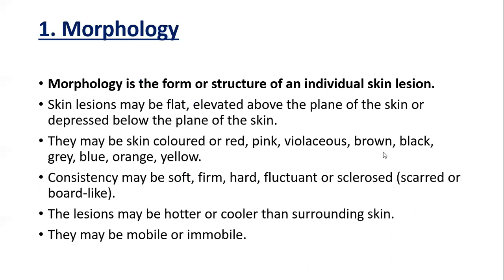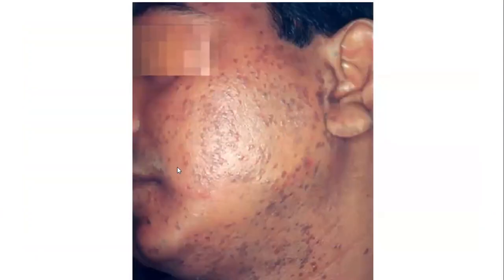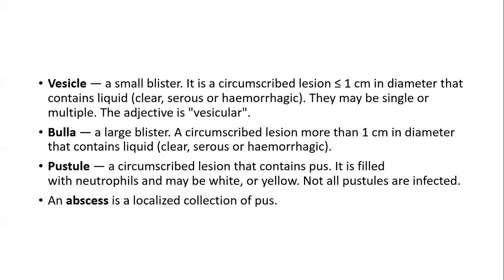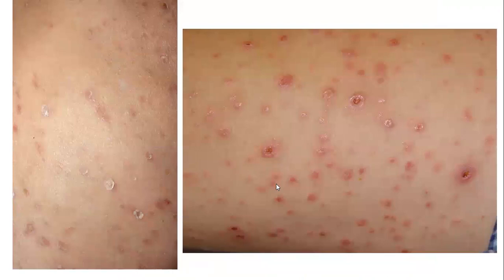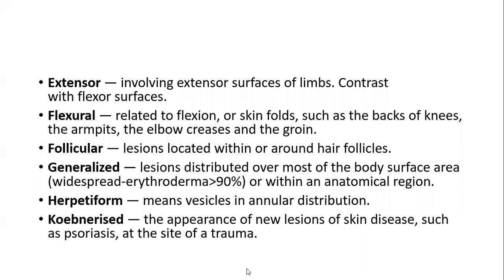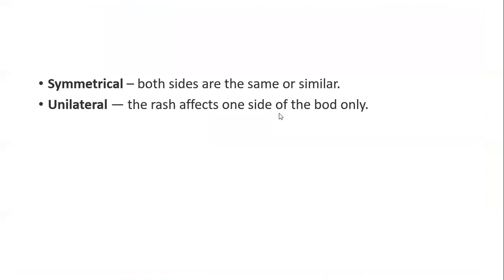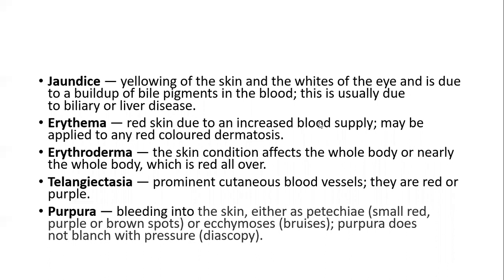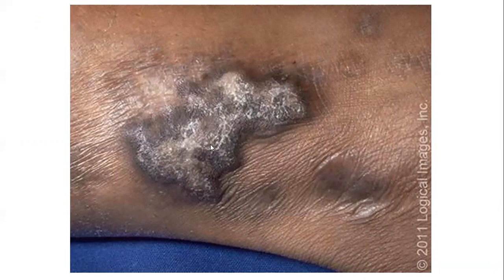Lecture-108: Anatomy of Skin lesions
This is a lecture on "Basics of Dermatology". This lecture introduces and explains various terminologies that are in use in Dermatology. It will be particularly helpful for fresh trainees, house officers and non-dermatologists.